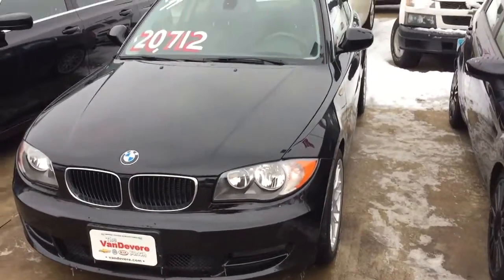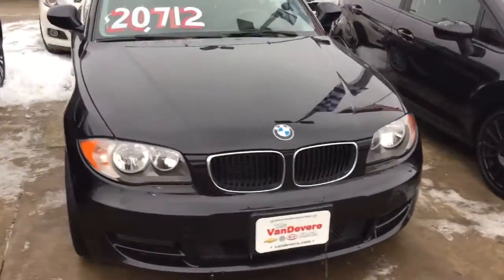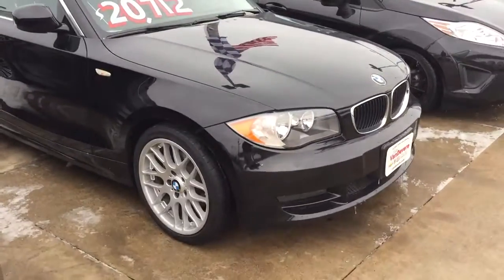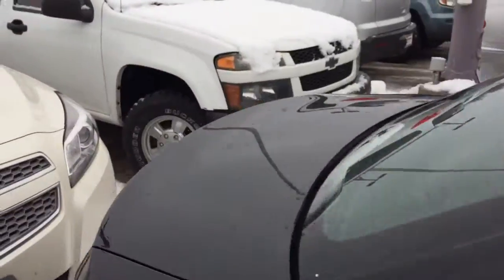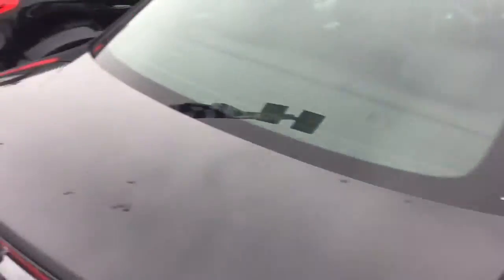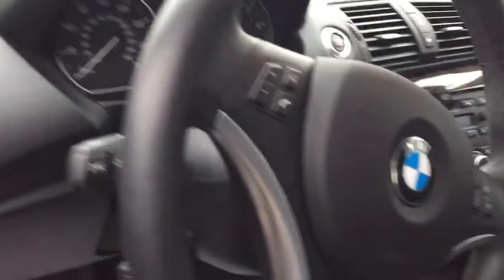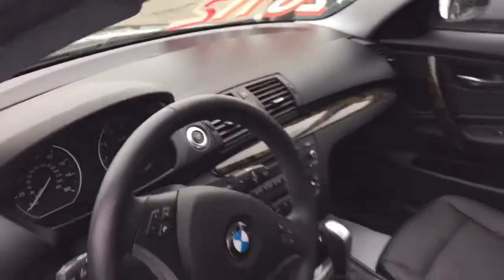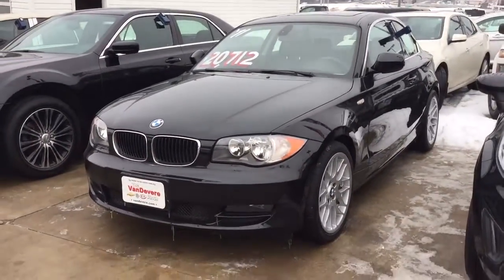2011 BMW 128i for Stephanie